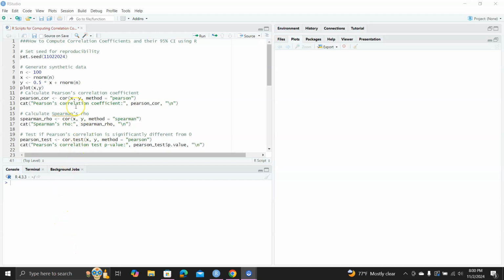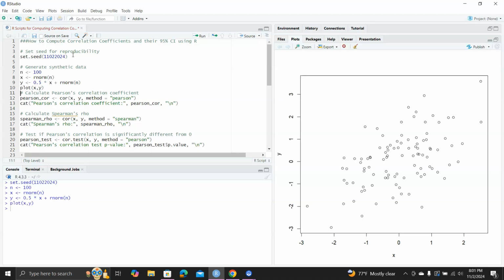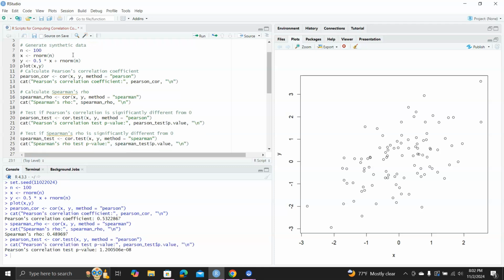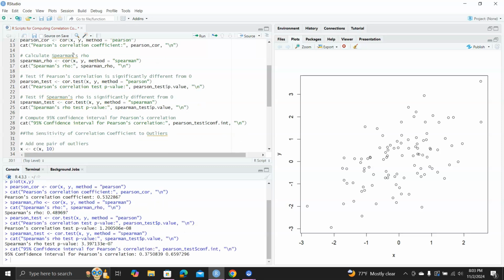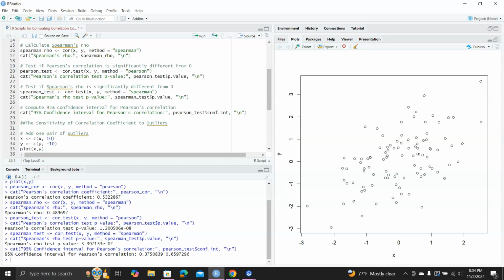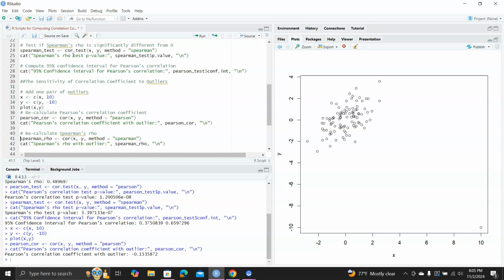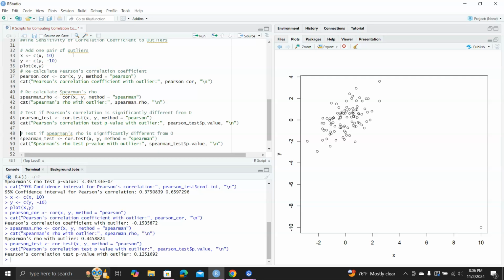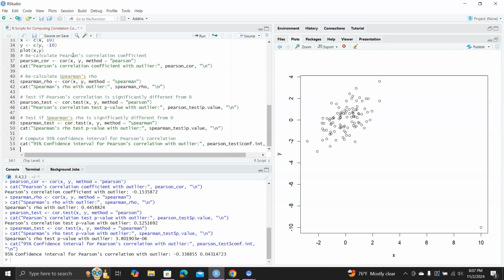Computation and Statistical Inference of Correlation Coefficients using R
This video tutorial demonstrates how to compute correlation coefficients, including Pearson's correlation coefficient and Spearman's rho. It also shows how to calculate their 95% confidence intervals and test whether the true correlation is equal to 0 using R. Additionally, there is an example highlighting the sensitivity of Pearson's correlation coefficient to outliers.

The R code can be found in the Comments section.